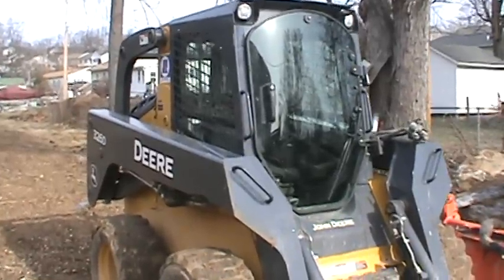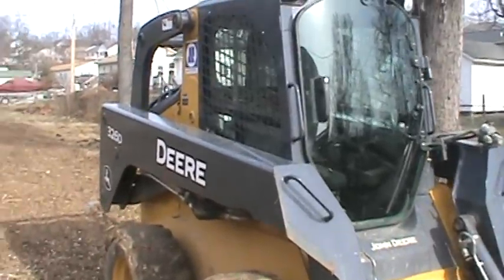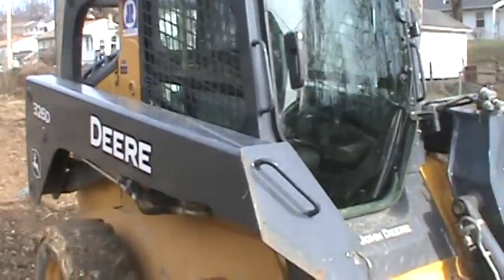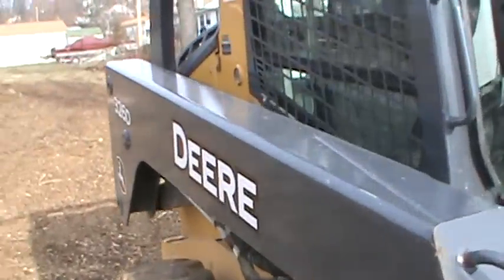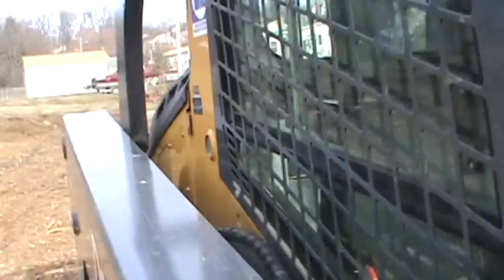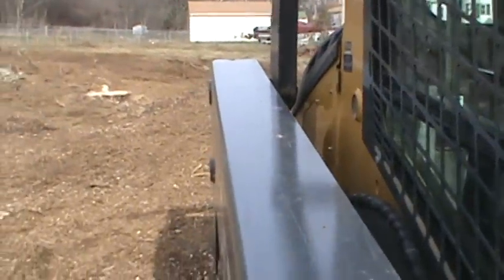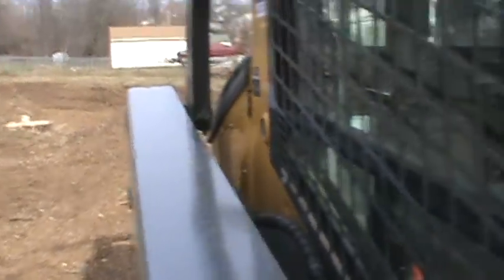cold start john deere 326d skid loader